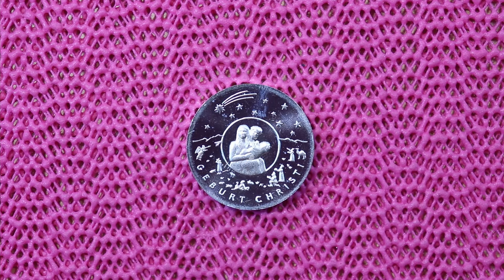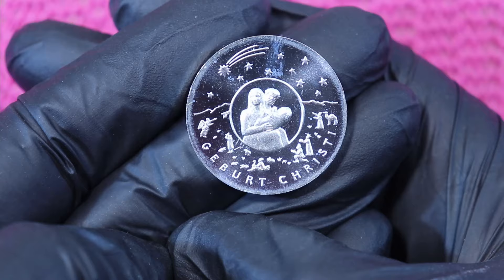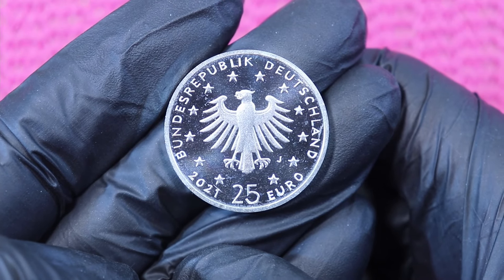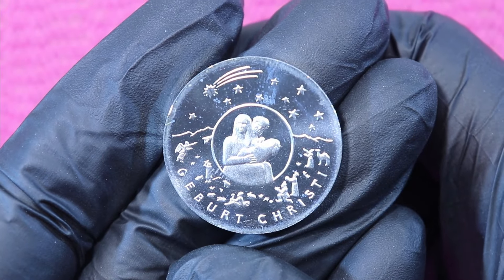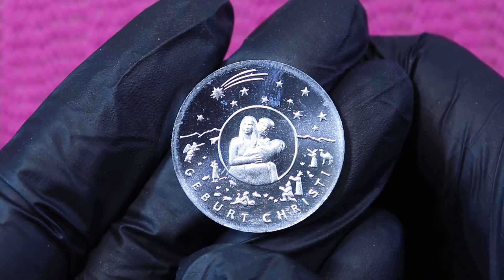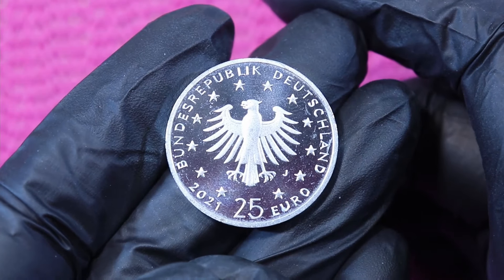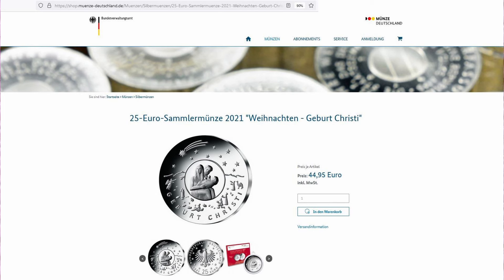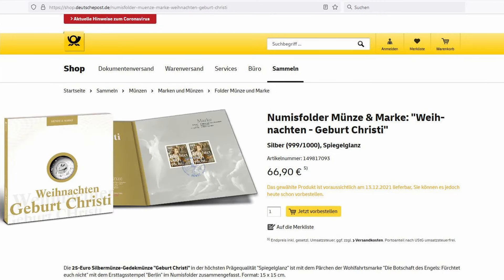Silver Christmas Coin Geburt Christi 2021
Here is my Playlist for Shiny Silver Coins

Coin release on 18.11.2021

I paid the face value of 25 Euros
22 g Fine Silver
Price per oz = 35,34 Euro

German Mintmarks
A – Berlin
D – Munich
F – Stuttgart
G – Karlsruhe
J – Hamburg

FAQ

30 cents per roll